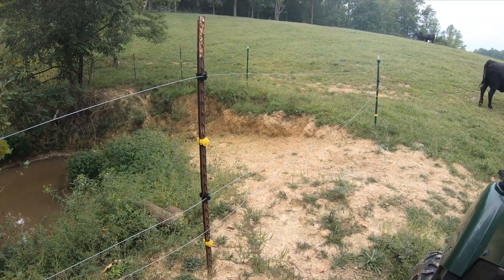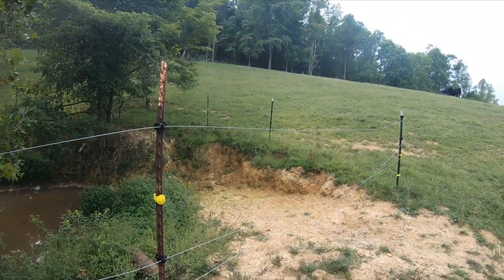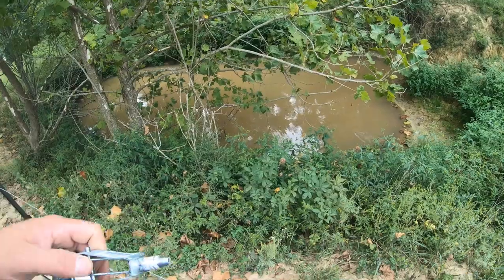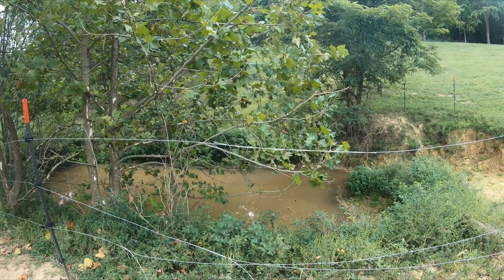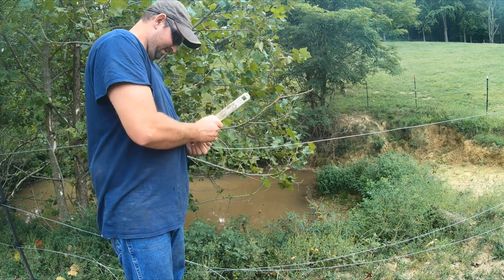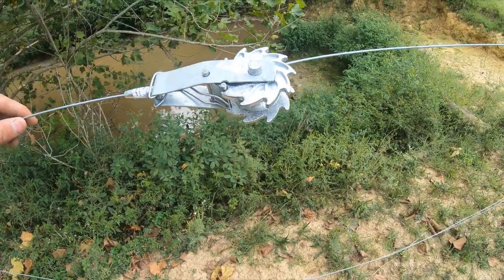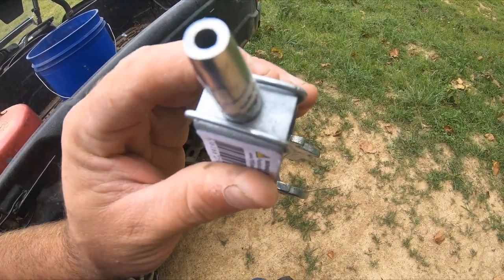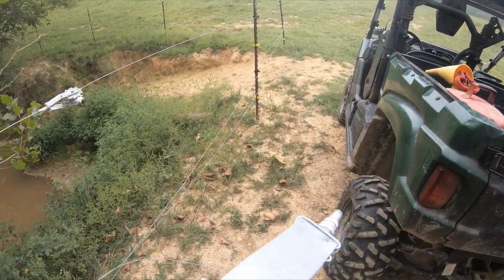The Best Fence Strainer You Can Buy And The Fastest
Today we are going to use the best fence strainer i know is made its fast and very easy to use check out the video for your fence solution
Normal Fence Stariner

GoPro HERO7 Black Camera What I use
GoPro Dual Battery Charger + Battery

Create Amazon Business Account

About Me Well not much to say i work full time and also have a small registered angus farm in the hills of WV i also belong to the local vol Fire department and hold the rank as captain please feel free to ask any question you might have